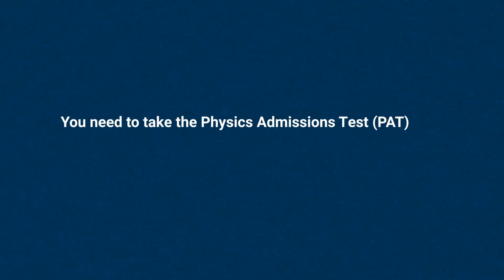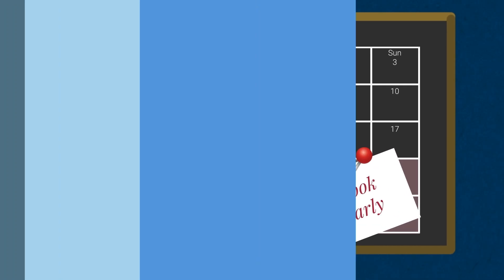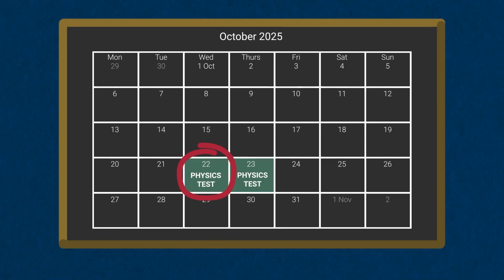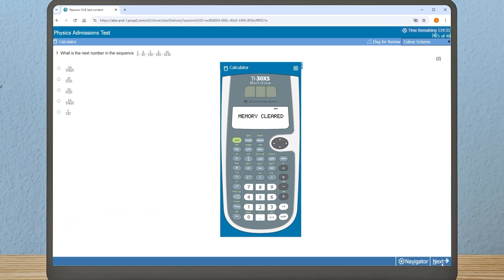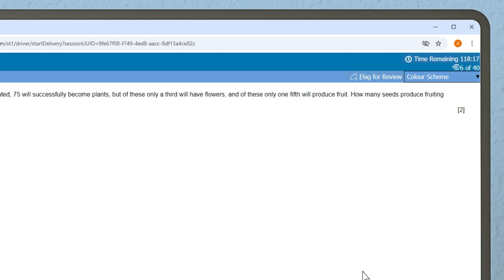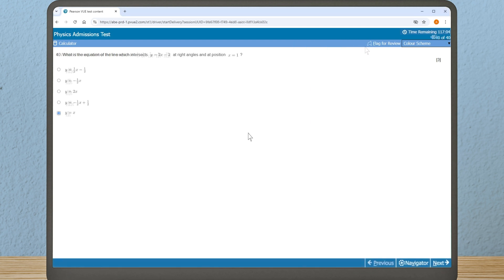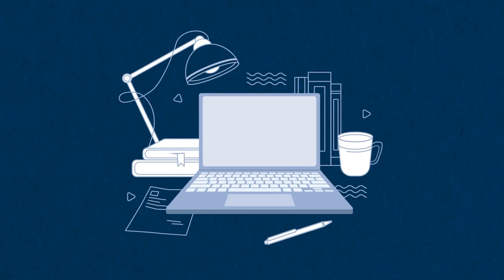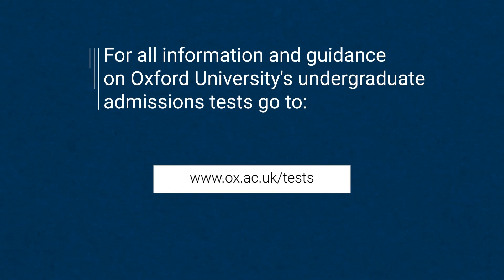Preparing for the Physics Admissions Test (PAT) | University of Oxford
Find out what to expect from your online Oxford admissions test this October.

You need to take the Physics Admissions Test (PAT) if you are applying for Engineering Science, Materials Science, Physics, or Physics and Philosophy.